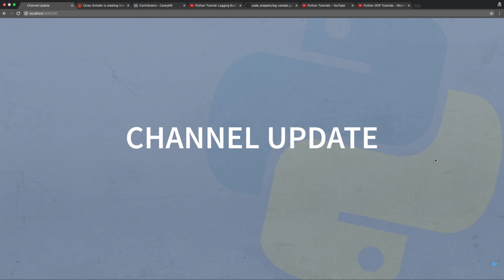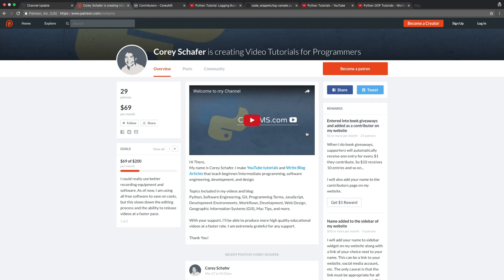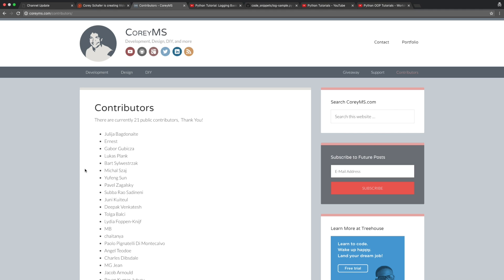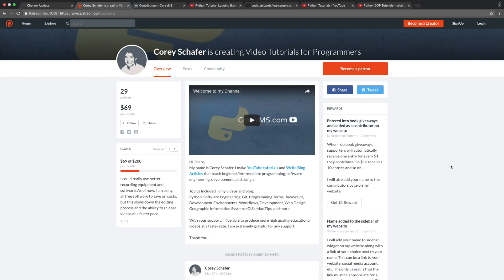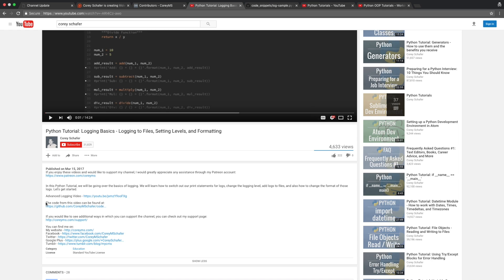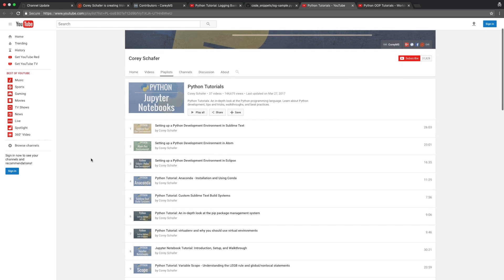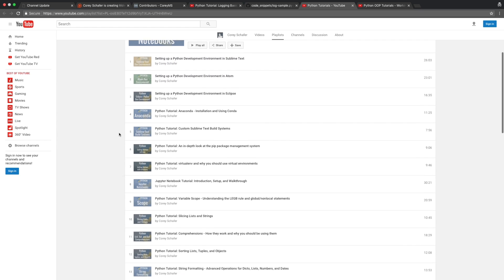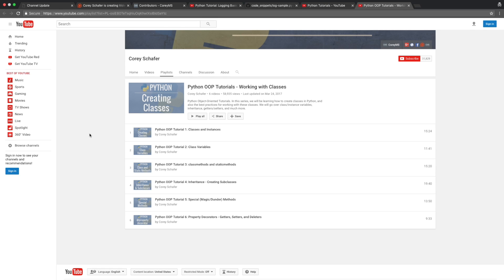Channel Update: Code Snippets, New Rewards, and Playlists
In this Channel Update, we will be discussing new rewards for the supporters of the channel. We will also be discussing code snippets being posted to GitHub and playlists being arranged properly.

✅ Equipment I Use and Books I Recommend: